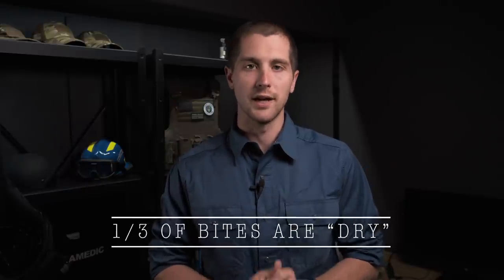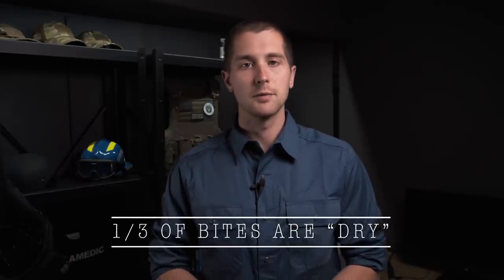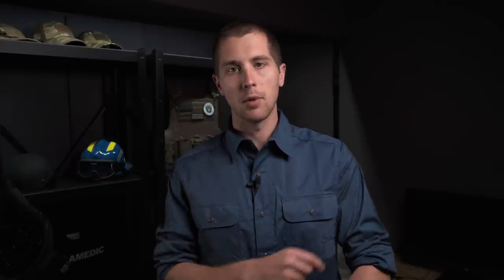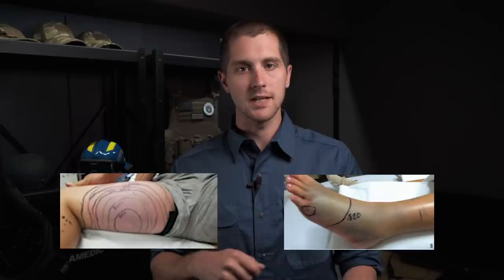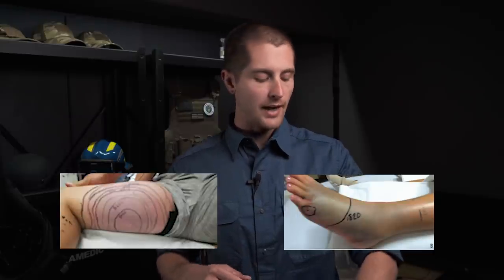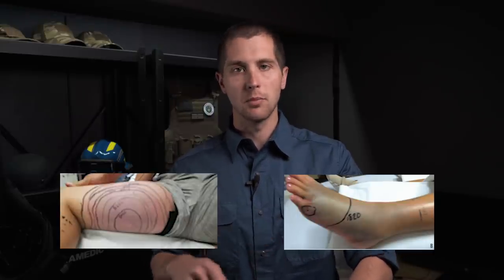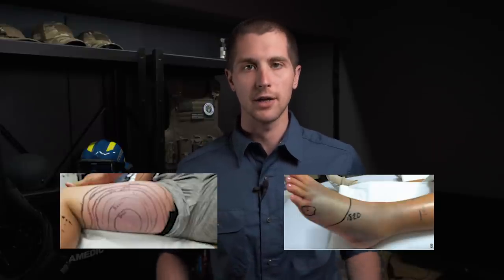Snake Bite First Aid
This video discusses first aid for snake bites and envenomations, along with some of the common misconceptions that are prevalent throughout society when it comes to this type of emergency care.

Patch Pannel or (use code PREPMEDIC)